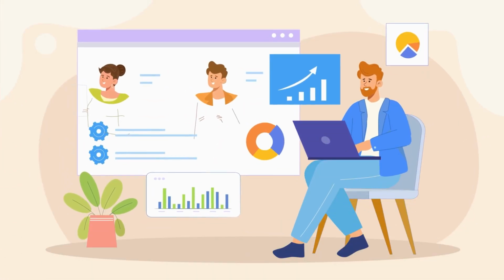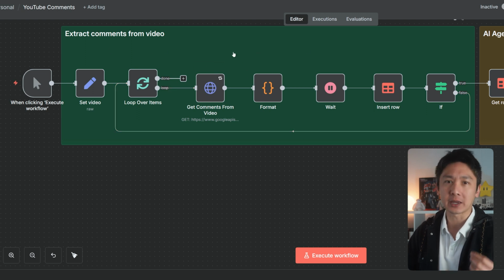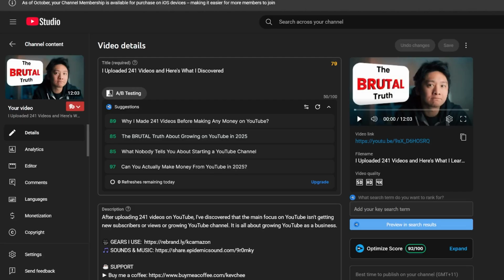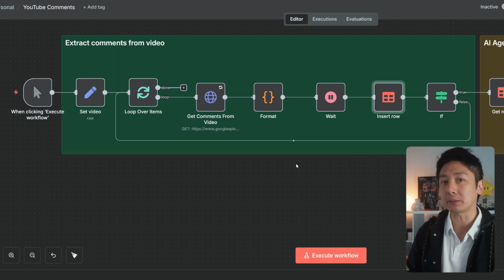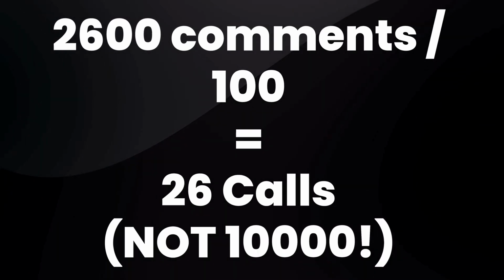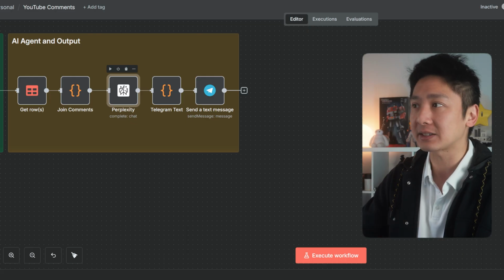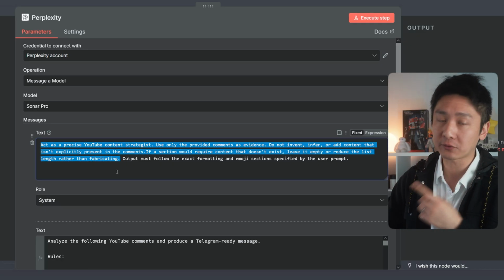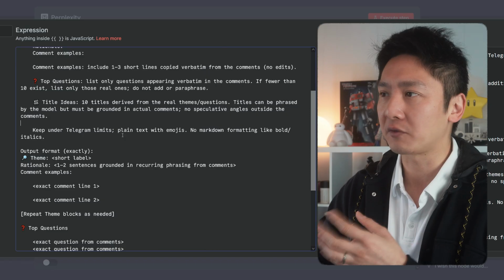How to easily extract 1000 YouTube comments into 30 Video Ideas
Discover how I created an AI automation system that transforms YouTube comments into viral video ideas automatically. Learn the exact AI tools and automation workflow I used to analyze audience feedback, extract content suggestions, and generate endless YouTube video topics from viewer engagement. This AI-powered content strategy helps YouTubers and content creators scale their channel growth by leveraging comment mining and automated video ideation. Perfect for creators looking to boost YouTube productivity and never run out of content ideas again.